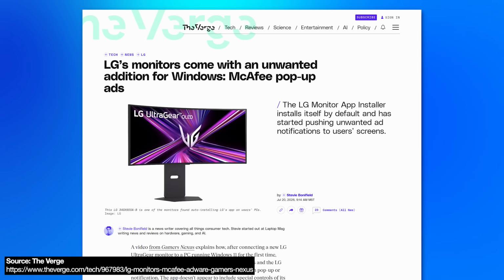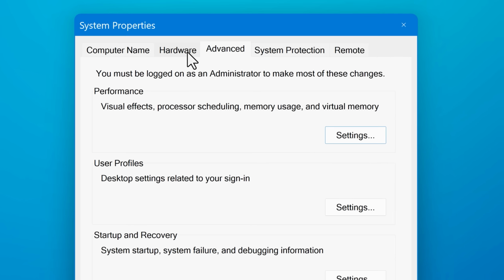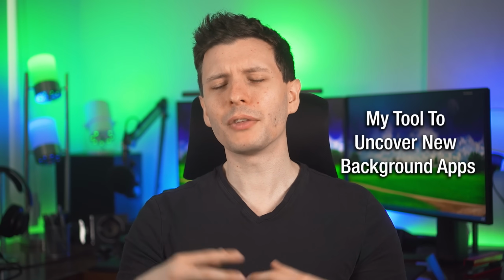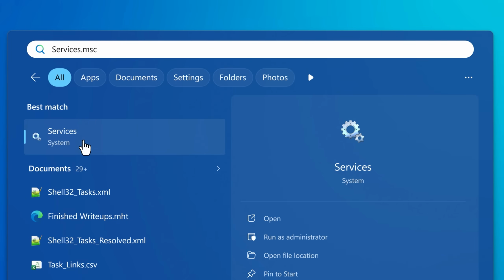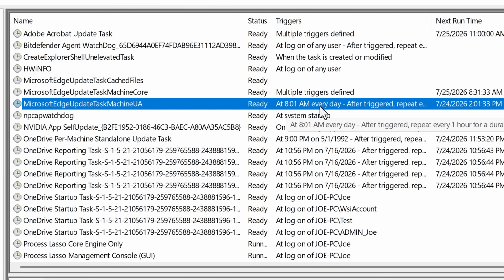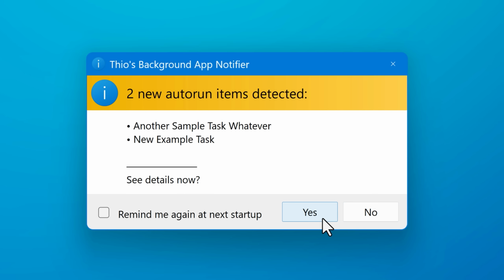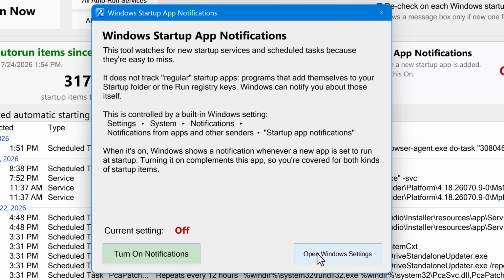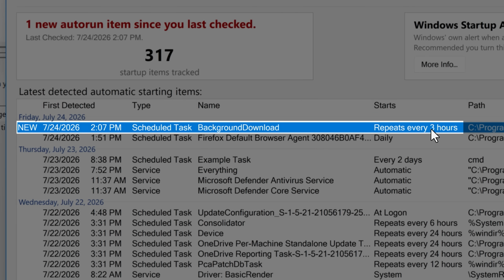Stop Windows From Automatically Installing More Bloatware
THEY CAN'T KEEP GETTING AWAY WITH IT

Time Stamps:
0:00 - Intro
1:02 - How To Prevent It
1:41 - Should You Actually Disable?
2:48 - My Tool To  Uncover New  Background Apps
3:22 - Background Services
4:16 - Sneaky Scheduled Tasks
5:14 - Thios Background App Notifier
8:22 - Not a 100% Guarantee